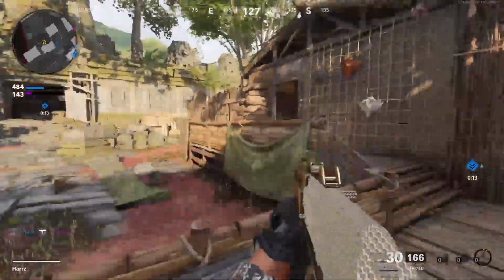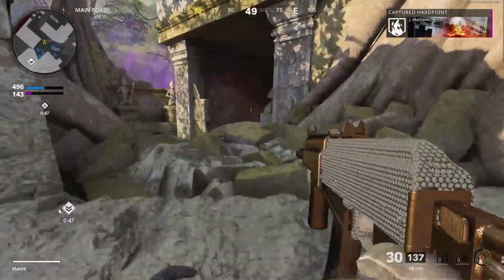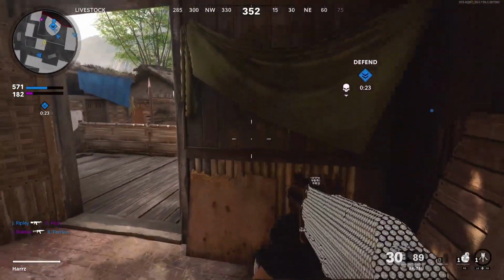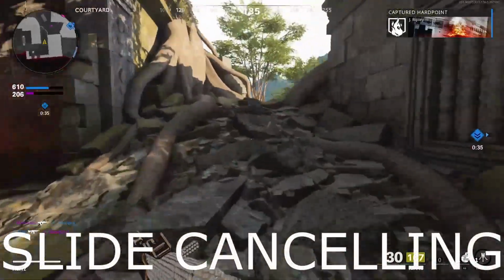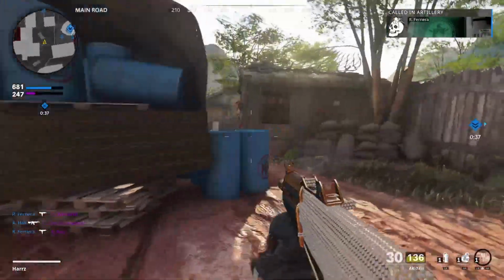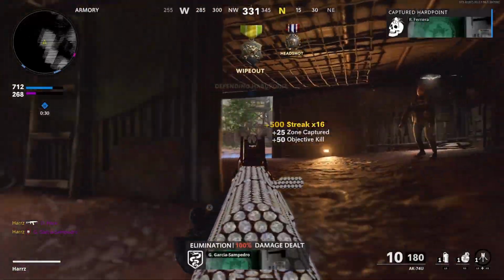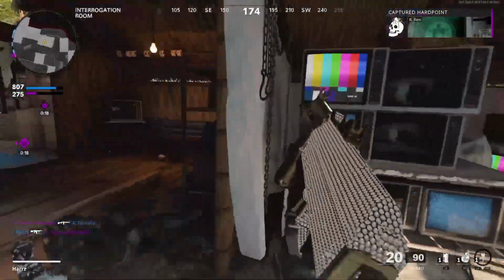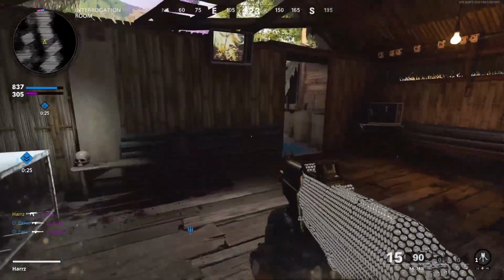PERFECT YOUR MOVEMENT IN LEAGUE (MASTERING LEAGUE PLAY EP 1: MOVEMENT) | Cold War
So today's video is the start of a new series I'm creating where I go through different tips and tricks, to enhance your chance at becoming a Master in League Play. Today's episode goes through advanced movement techniques including slide cancelling, jump shotting and stutter sprinting. Thanks :)

Chapters:
00:00 Introduction
00:48 Jump Shotting
02:35 Drop Shotting
03:32 Smart Peeking
04:58 Ledge Sliding
06:30 Slide Cancelling
07:55 Stutter Sprint
08:59 Bunny Hopping
10:27 Crouch Shotting
11:55 Ladder Skip
13:04 Slide Throws
14:52 Closing Remarks